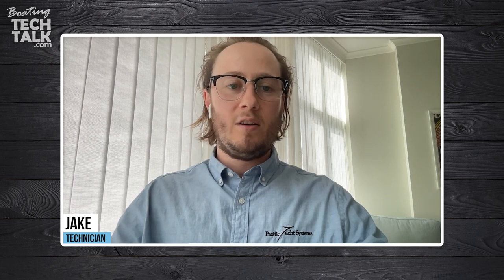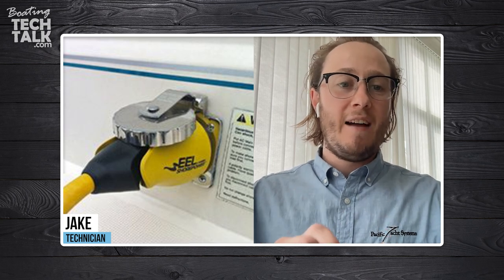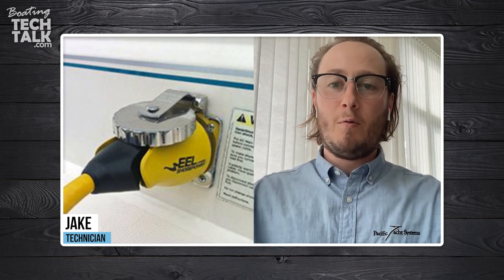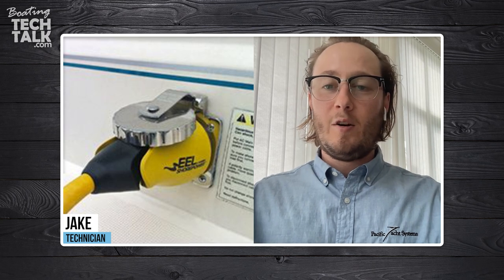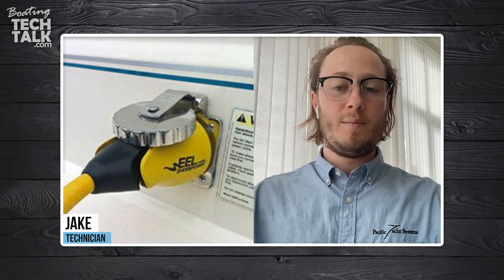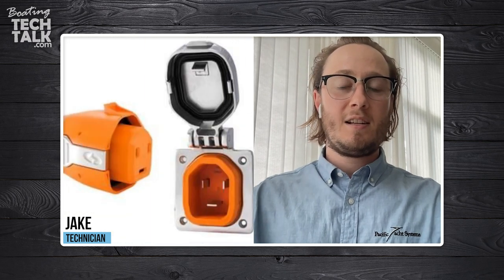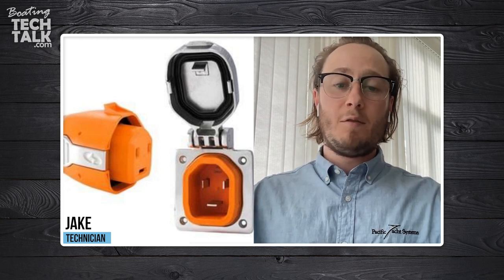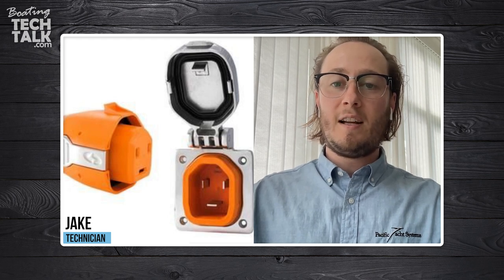How Marine Shore Power Cords Can Overheat and Cause a Fire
Brian sent us several photos to pass along to fellow boaters to warn about shore power connections.

Read our Tech Talk Article, "Forcing A Shore Power Plug to Fit",